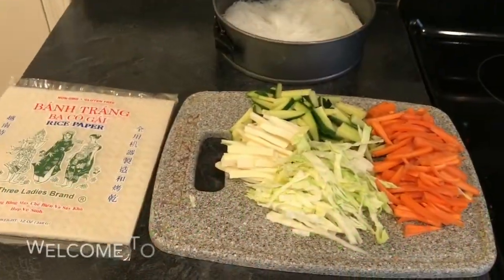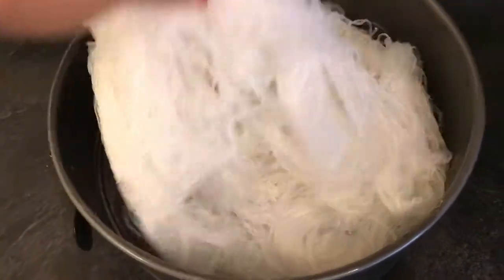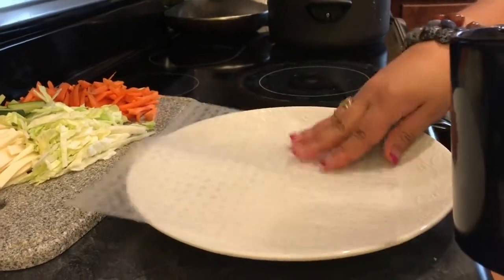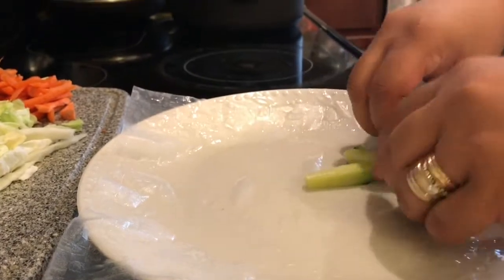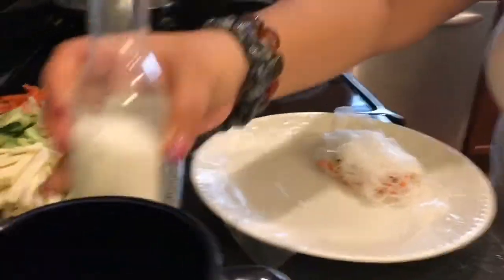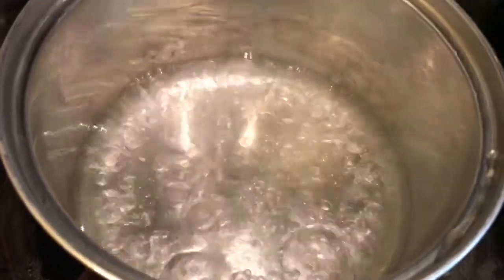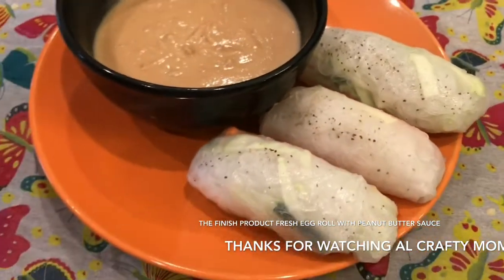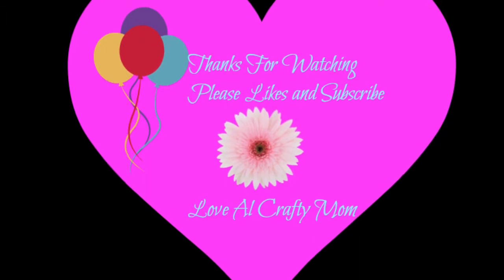Asian Fresh Eggroll And Peanut Butter Sauce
Asian Fresh Eggroll And Peanut Butter Sauce, Its very easy to make, Buy all your good at the Asian Store that where you can find the Rice noodles and rice wrapper at the Asian Store. Hope you enjoy my Video, Please watch it all the way...

Associated Channels

Like thumb up or thumbs down Dislike.

(click on your favorite social media like Facebook)